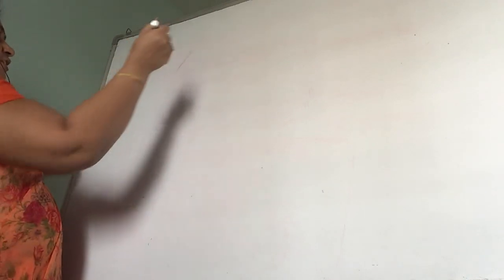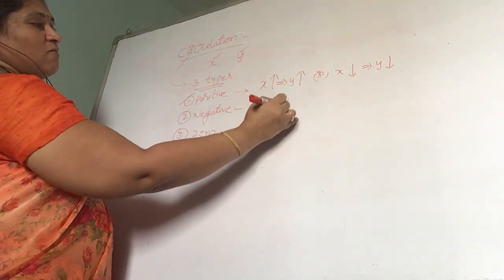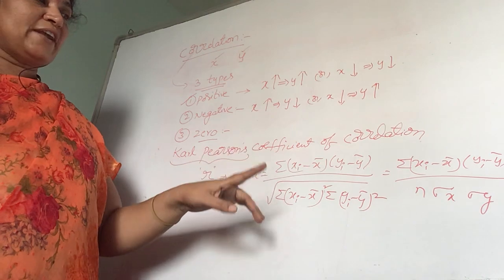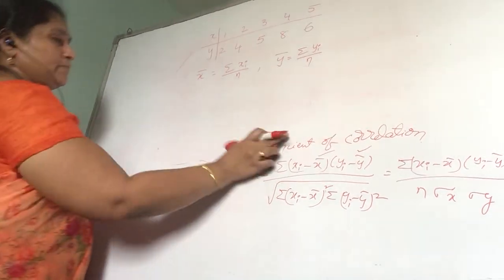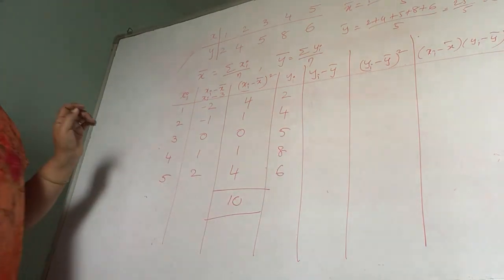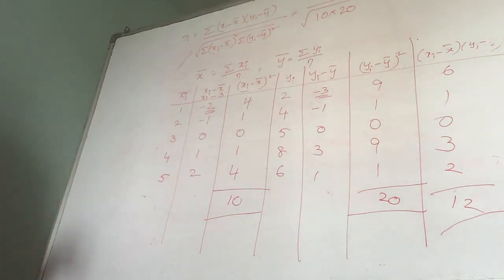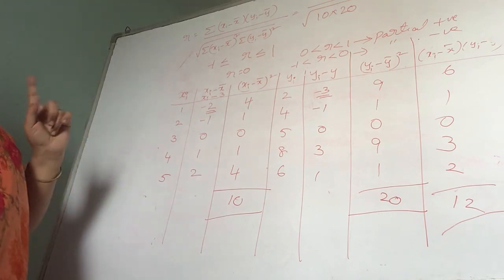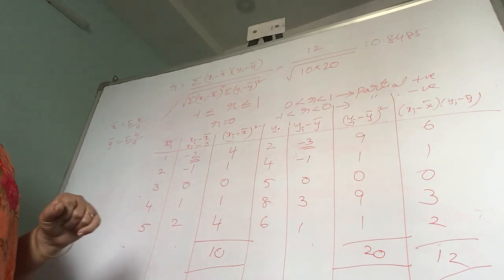Karl Pearson’s Coefficient of Correlation